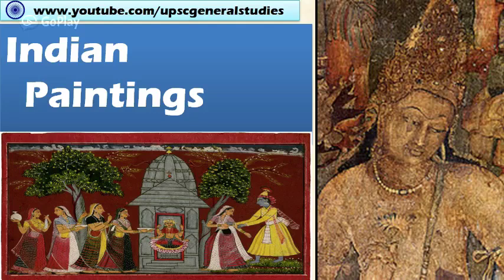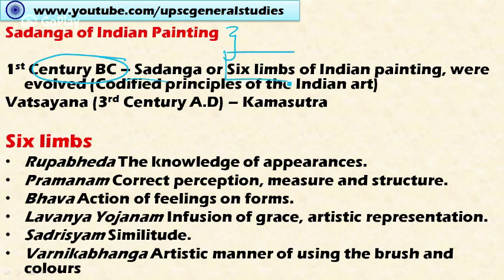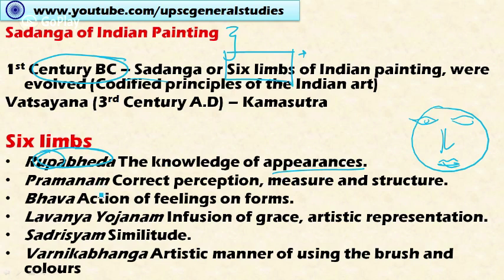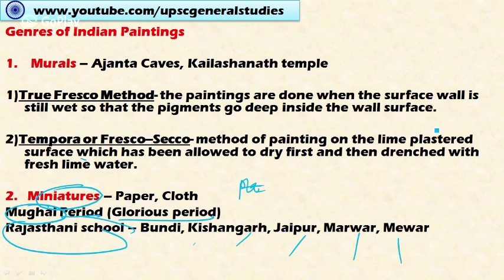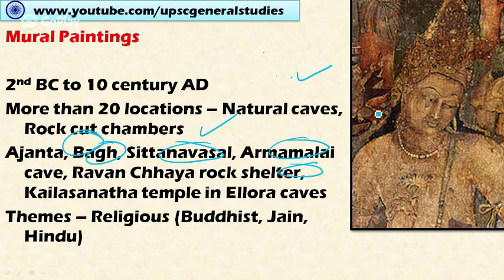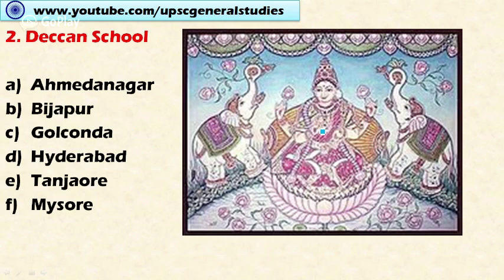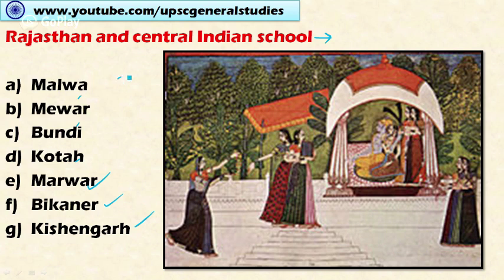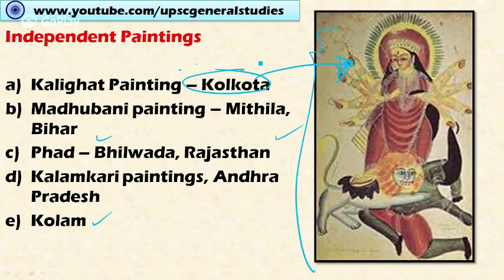Online classes: Indian Paintings: Sadanga: Different schools of paintings